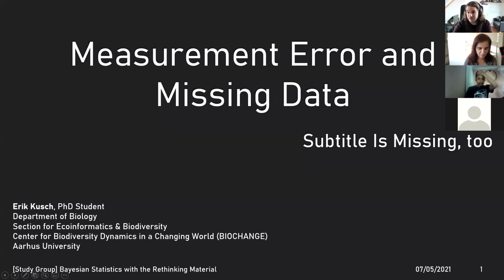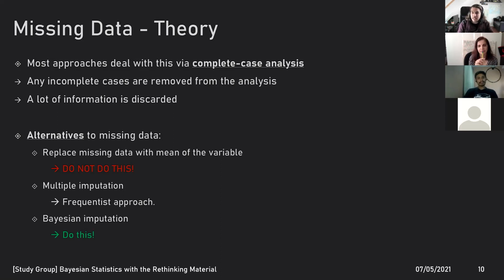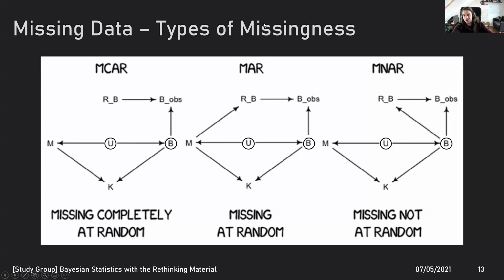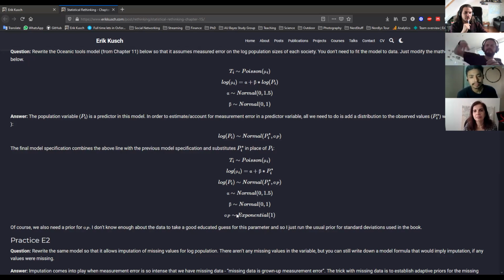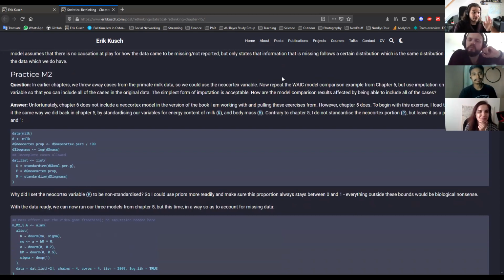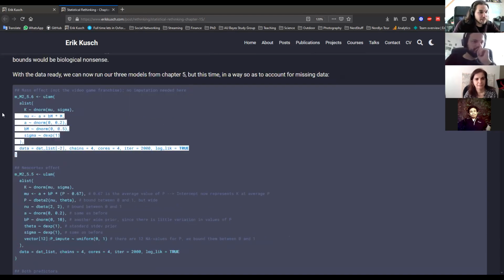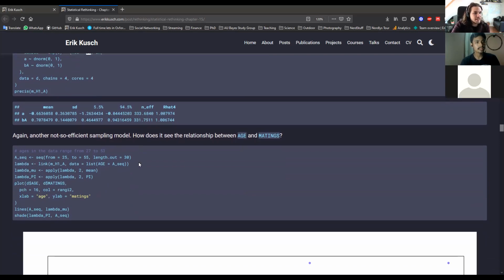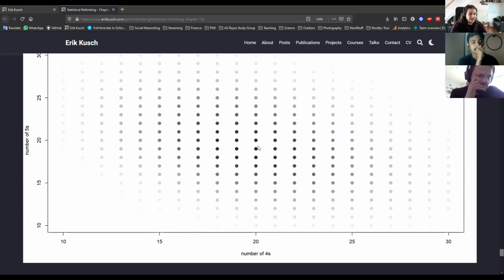Measurement Error and Missing Data - AU Bayes Study Group